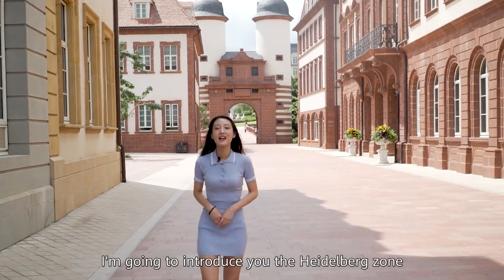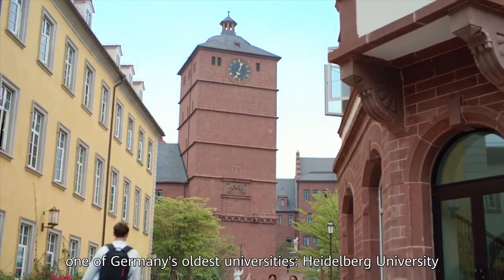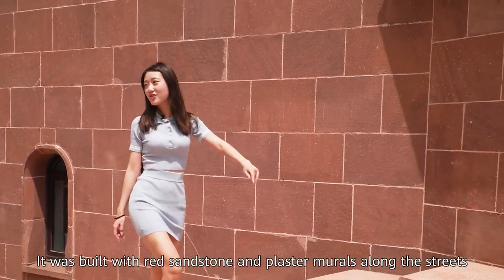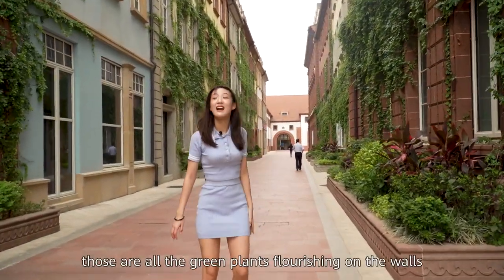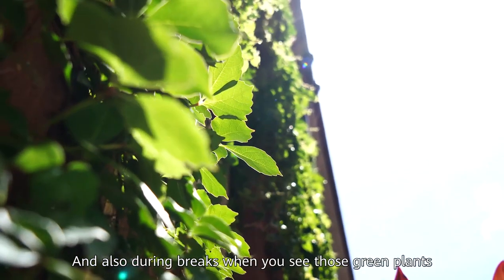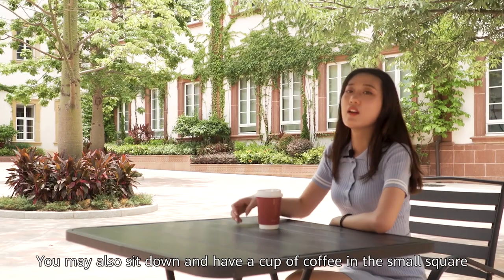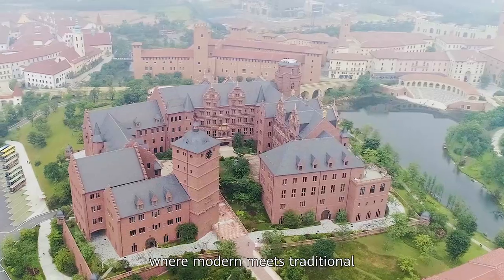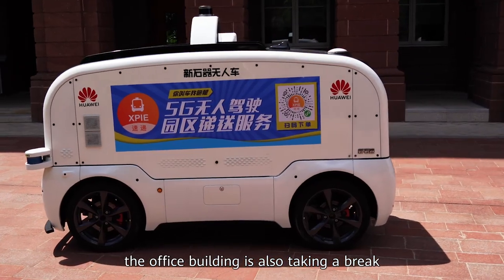What’s Your Favorite Thing About Heidelberg Zone?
DYK the Heidelberg Zone is inspired by one of the oldest universities in Germany? DYK it’s also one of the 12 zones at Huawei’s Ox Horn Campus where traditional architecture and modern technology live in perfect harmony? Watch the video to find out what our employees love about the Heidelberg Zone.